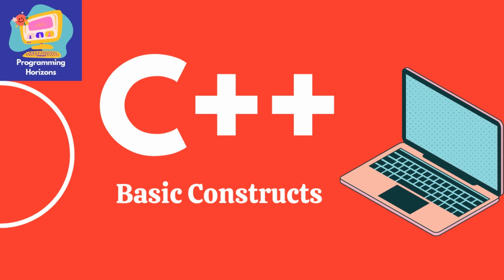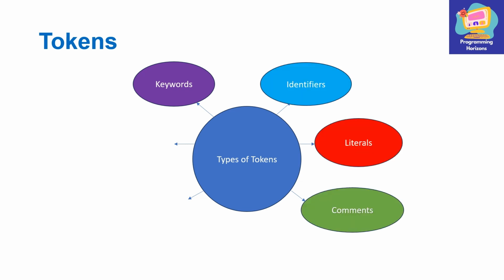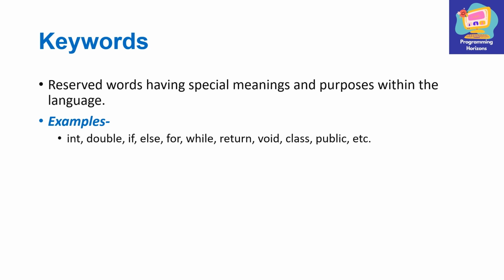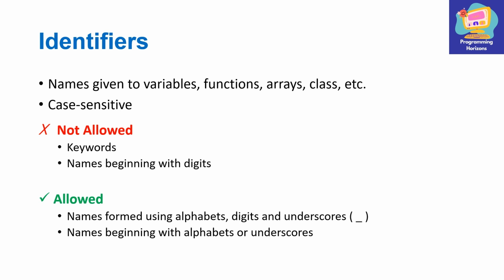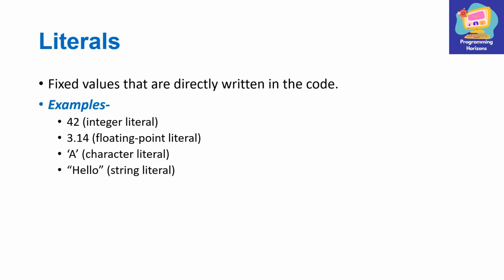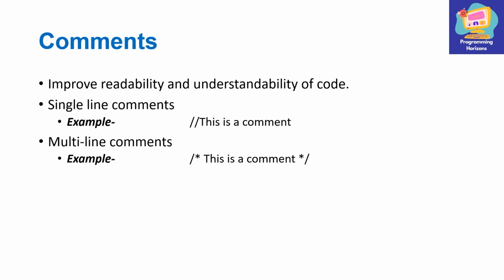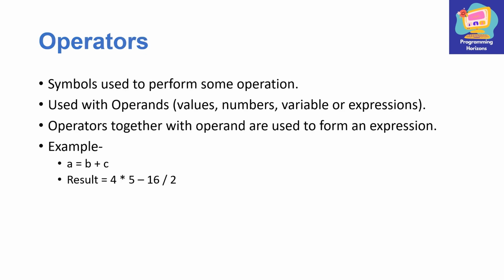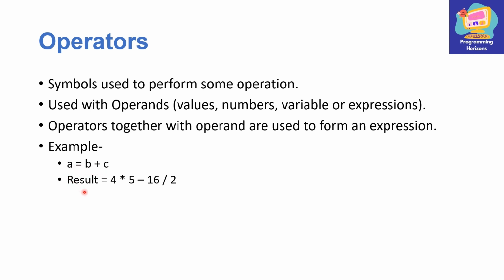C++ Tokens: Keywords, Identifiers, Literals and Comments Explained for Beginners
In this C++ tutorial, understand what tokens are and how they are the building blocks of the C++ language. We’ll explore different types of tokens including keywords, identifiers, literals, and operators in C++.

Topics covered:
0:18 Tokens in C++
0:58 Keywords in C++
1:25 Identifiers in C++
2:12 Literals and Constants in C++
2:37 Comments in C++
2:59 Special Symbols in C++
3:14 Operators in C++

By the end of this video, you will learn all basic constructs that are used to write a C++ program.